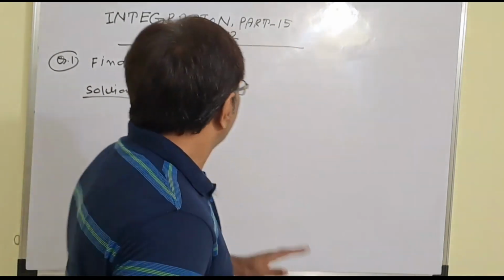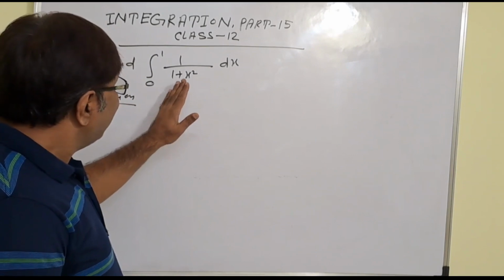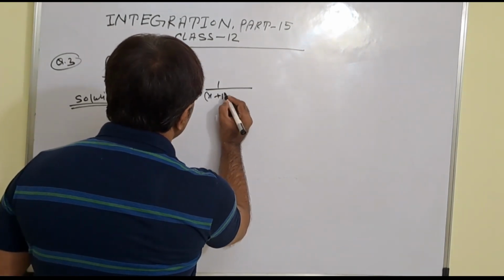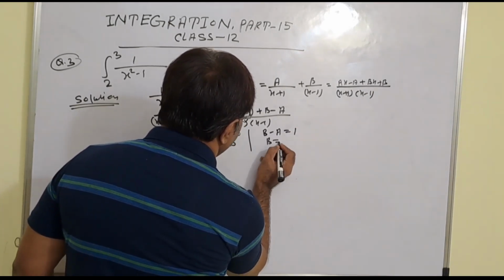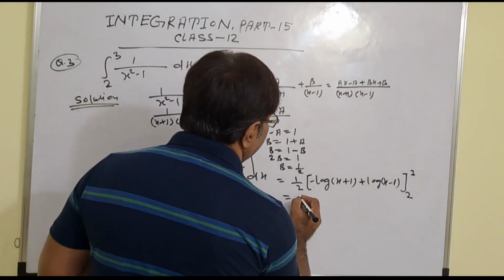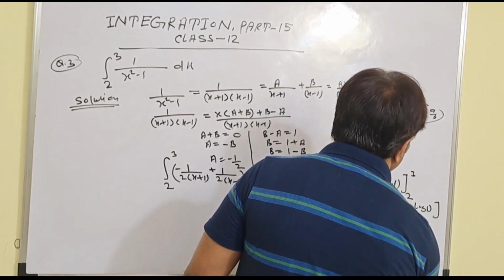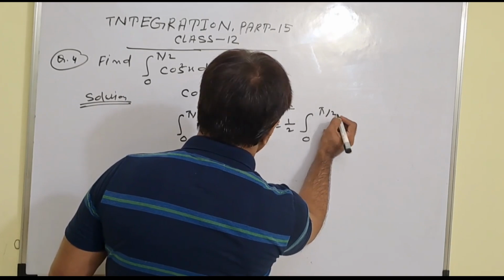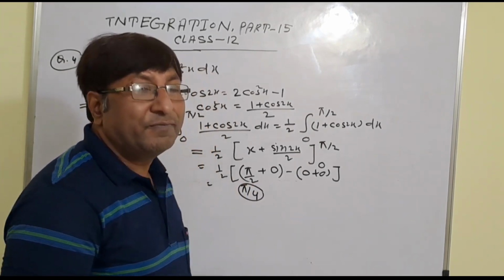Integration Class 12 Maths | Part-15